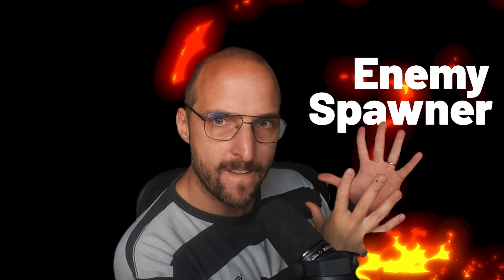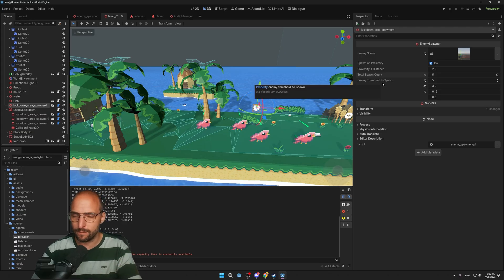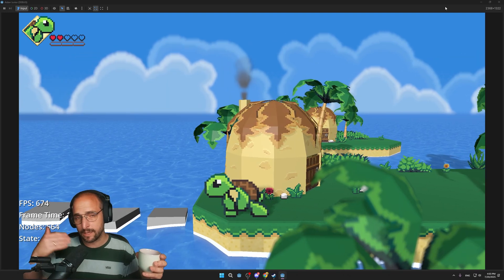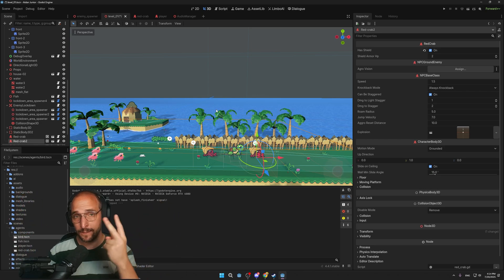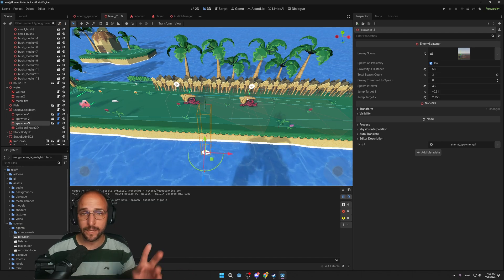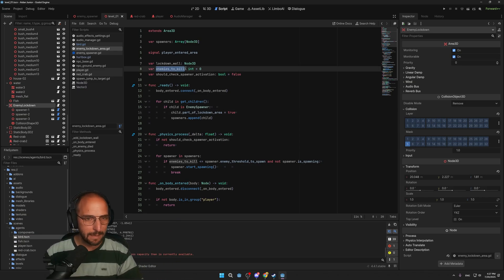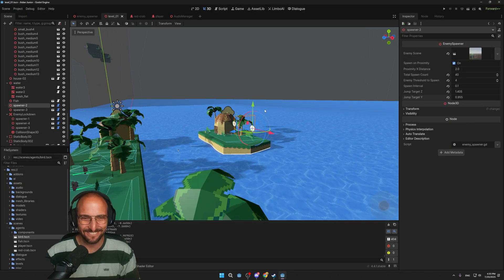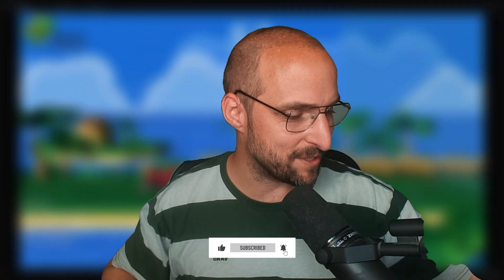Enemy Spawner and Lockdown Barrier System in My 2.5D Platformer Game - Godot Devlog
In this Godot devlog, I showcase a custom barrier system, also known as a
Lockdown Zone, Zone-Based Encounter System, you get what I mean!

II am using Godot's Area3D node to create a lockdown mechanic in my 3D platformer game. When the player enters a zone, enemy spawners generate enemies, and a collision barrier activates to block progress. The lockdown barrier only disappears once all enemies are defeated. This system adds tension and pacing to gameplay and is fully implemented with Godot 4’s Area3D and scripting tools.

If you're working on enemy spawning systems, barrier mechanics, or just want to see how to create a combat lockdown mechanic in Godot, this devlog is for you. Enjoy, and feel free to drop feedback!

0:00 - Intro
1:13 - Enemy Spawners
3:33 - Lockdown Barrier
9:22 - Playing around
11:51 - Outro